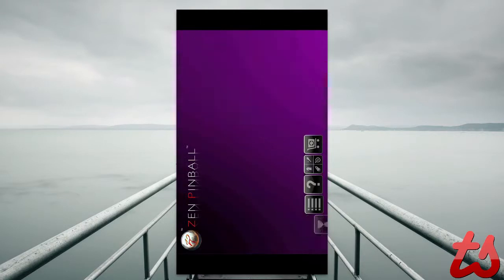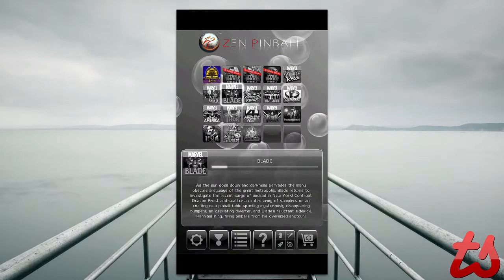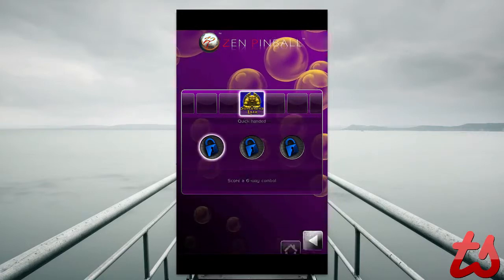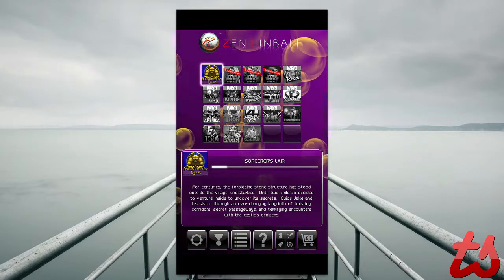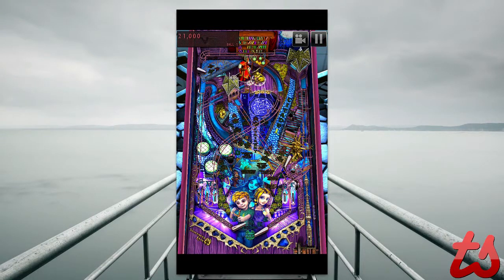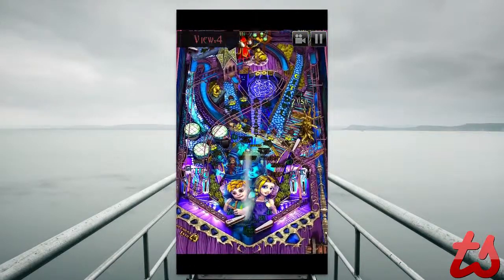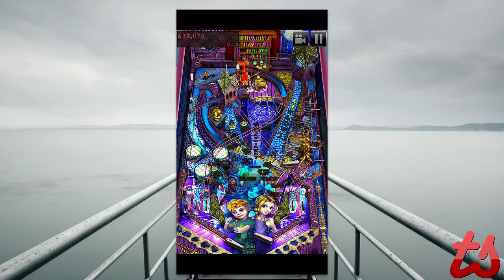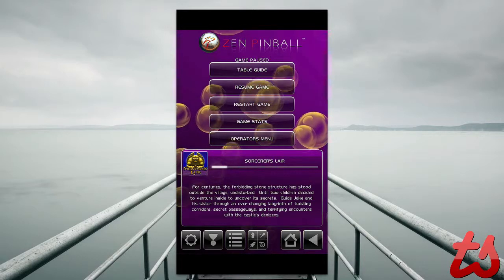Zenpinball for iPhone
The iPhone version of popular in 2011 Xbox Arcade game: You'll love it!